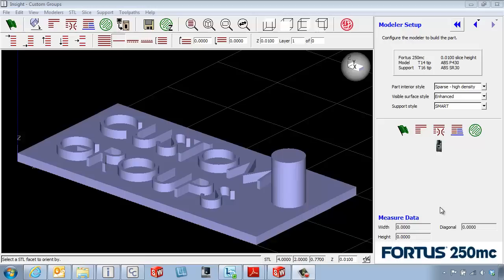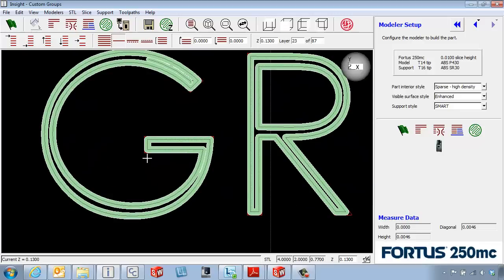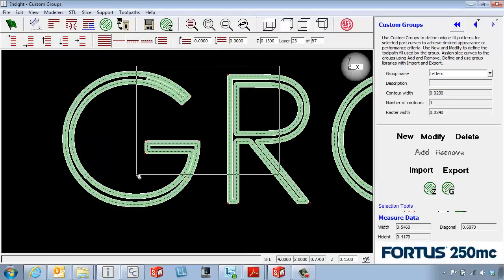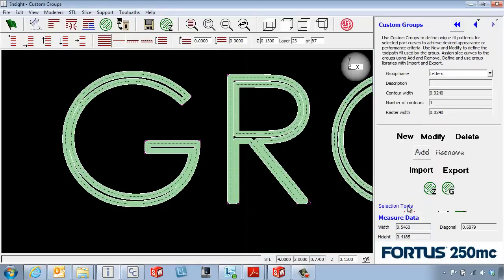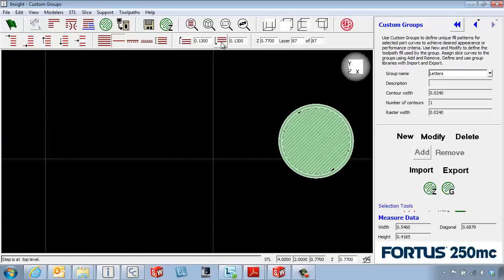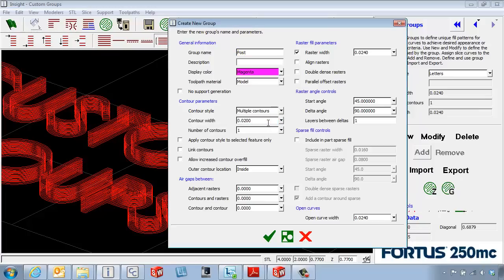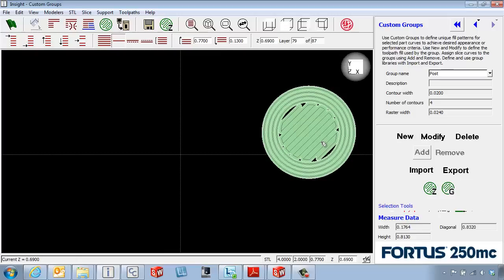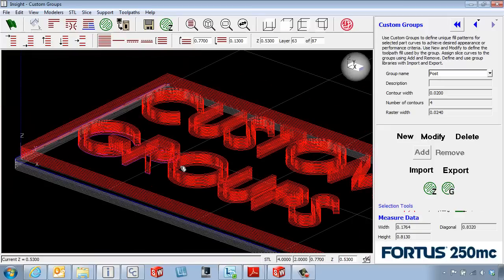Stratasys Insight - Creating Custom Groups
Learn a couple of uses for custom groups while processing a part with Insight software to print on your Stratasys Fortus 3D printer.